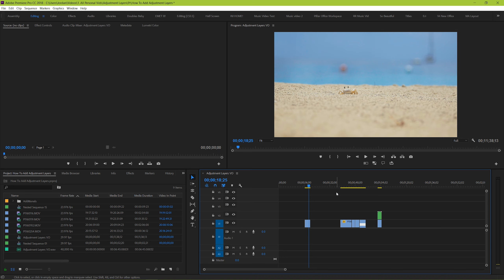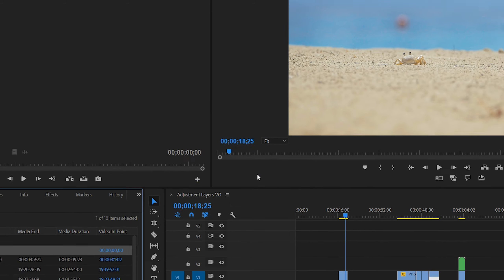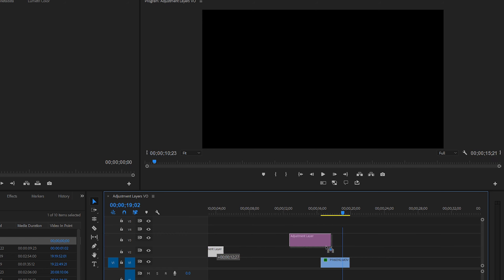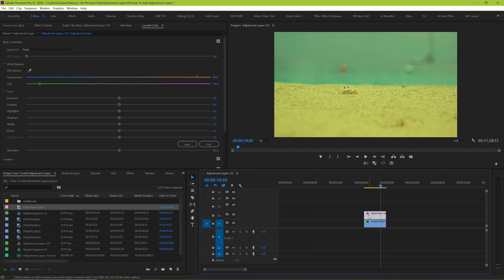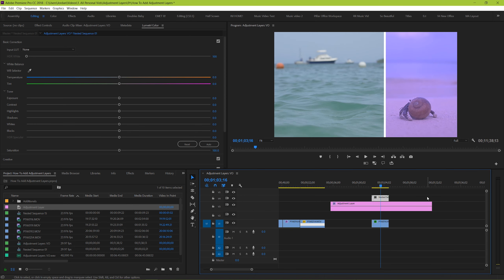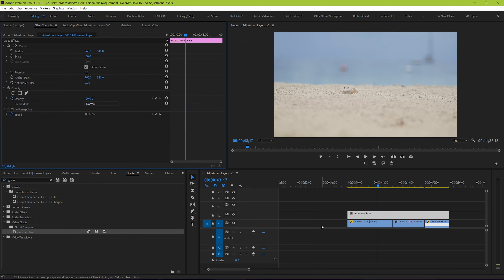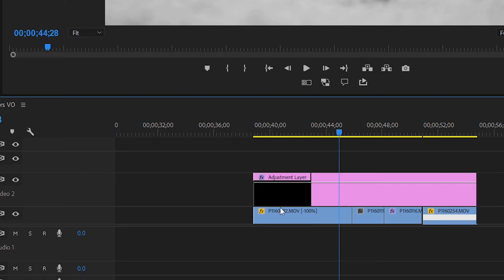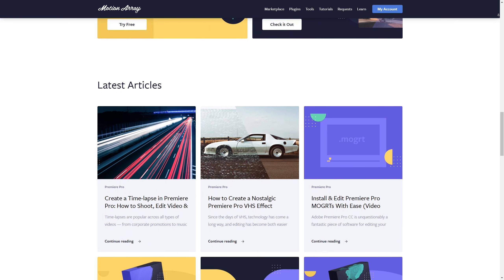How To Use Adjustment Layers in Premiere Pro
And check out our full article on how to use adjustment layers in Premiere Pro!

(Please note that this tutorial has been re-purposed from my (Jordan Dueck's) original tutorial on how to use Adjustment Layers from my own channel).

In this Premiere Pro tutorial we're taking a look at how to use adjustment layers in Premiere Pro.  Adding adjustment layers in Premiere is easy, but there are almost limitless uses to be able to help improve and edit your projects more effectively.  Today we're taking a look at how to add adjustment layers, how to use adjustment layers, and I'll show you some unique ways to maximize your experience with adjustment layers.  So let's jump into Premiere Pro and take a look at how to add and use Adjustment Layers.